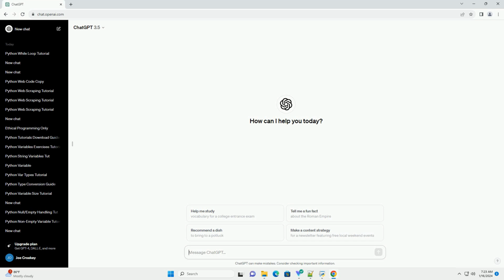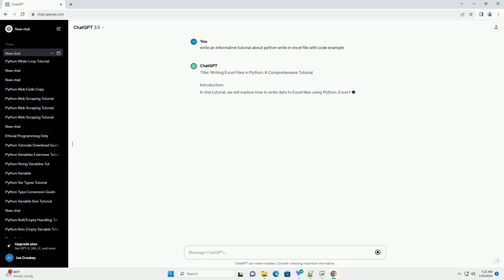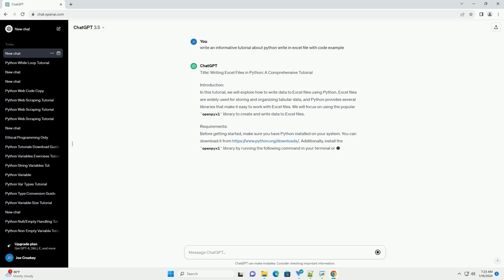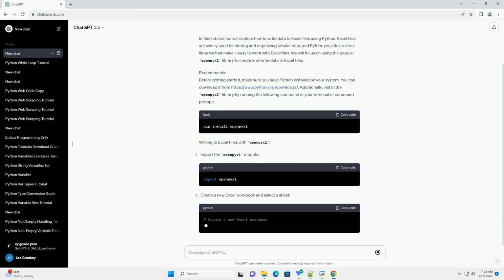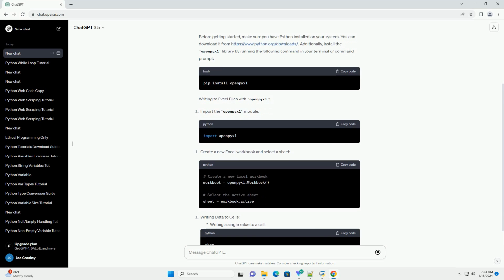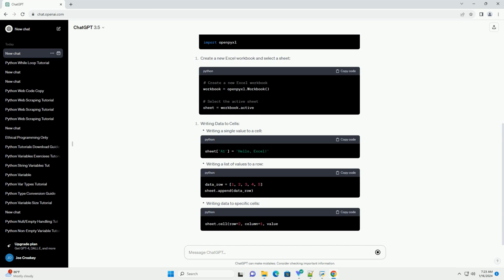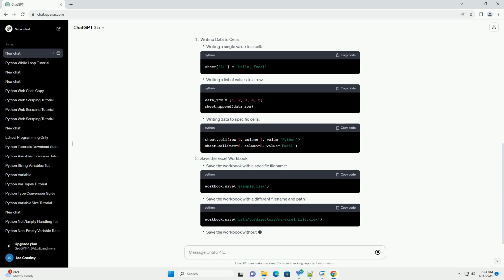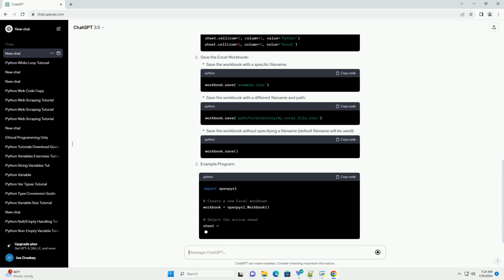python write in excel file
title: writing excel files in python: a comprehensive tutorial
introduction:
in this tutorial, we will explore how to write data to excel files using python. excel files are widely used for storing and organizing tabular data, and python provides several libraries that make it easy to work with excel files. we will focus on using the popular openpyxl library to create and write data to excel files.
requirements:
before getting started, make sure you have python installed on your system. you can download it additionally, install the openpyxl library by running the following command in your terminal or command prompt
writing to excel files with openpyxl:
writing data to cells:
save the excel workbook:
example program:

python excel package
python excel

Related videos on our channel:
python excel package
python excel
python excel formatting
python excel library
python excel automation
python excel to csv
python excel to pdf